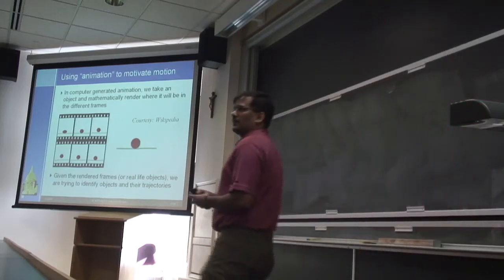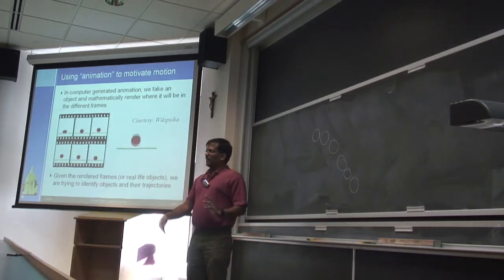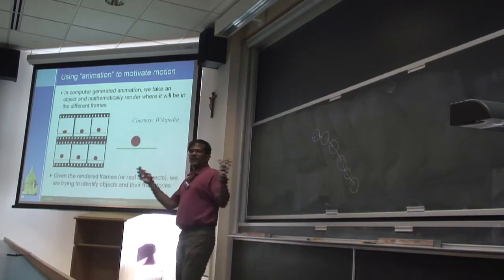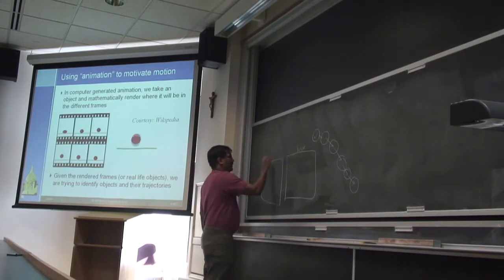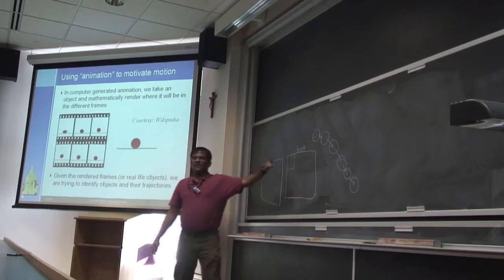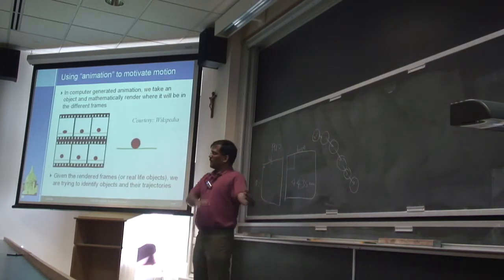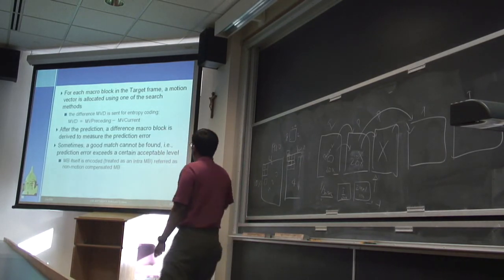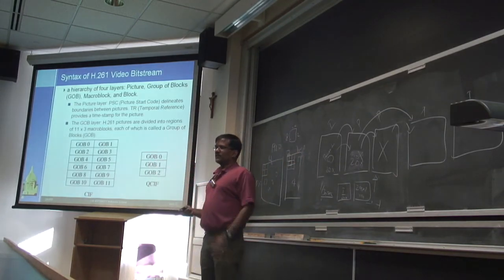MMS-SP09: Lecture 10: Basic Video Compression Techniques (cont).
Chapter 10: Fundamentals of Multimedia. By Ze-Nian Li and Mark S Drew.